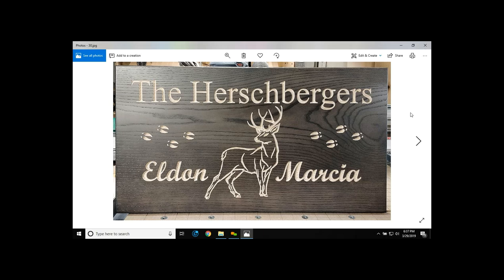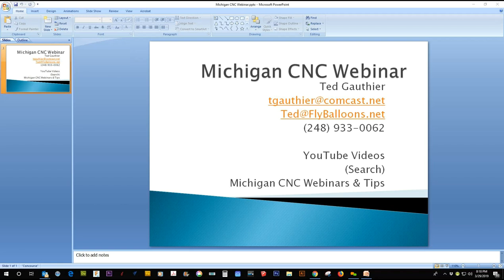Mike Marshall CNC & Woodworking Tips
Mike talks about his designs and how he designs and sells his products.